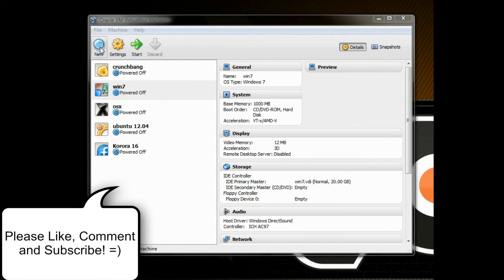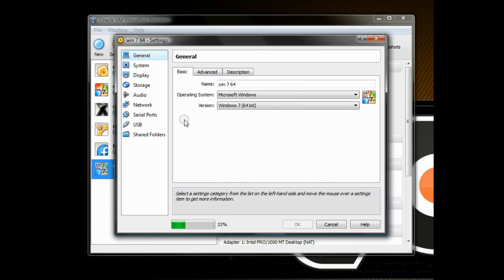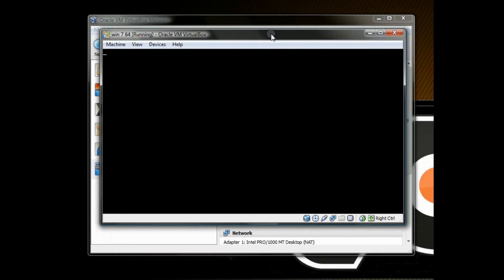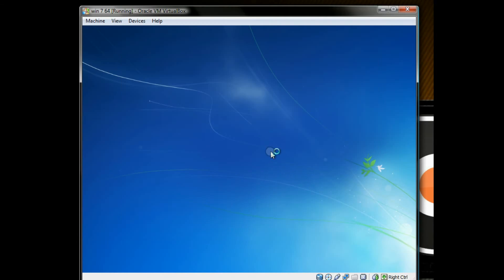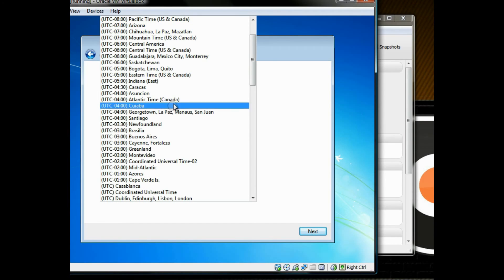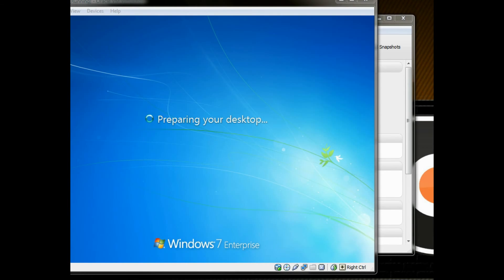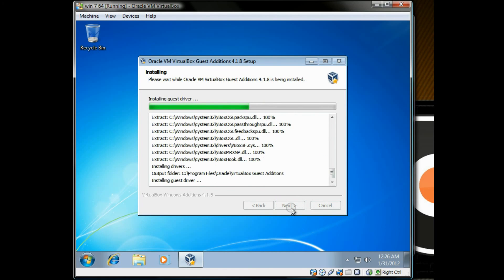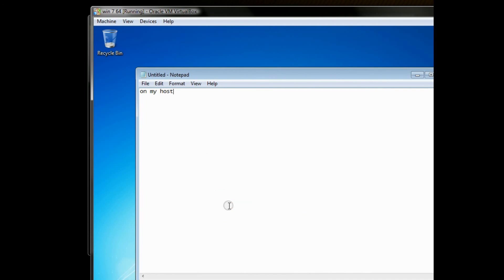Installing Windows 7 on Virtualbox 4.1.8 Tutorial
Wasted on Youth composed by C.P Bryan provided by freesountrackmusic.com